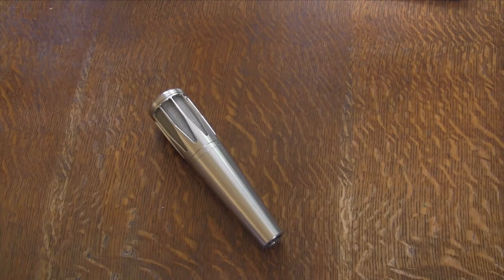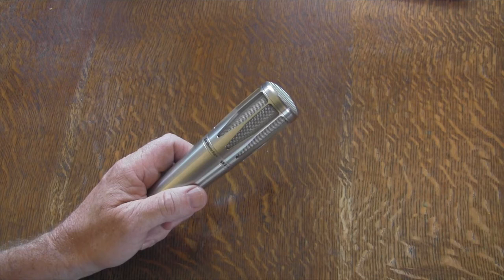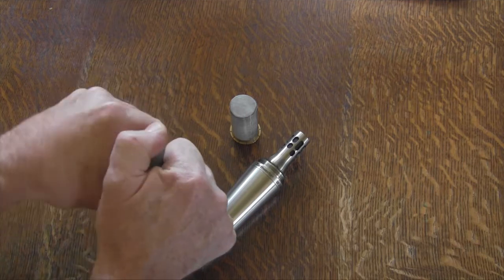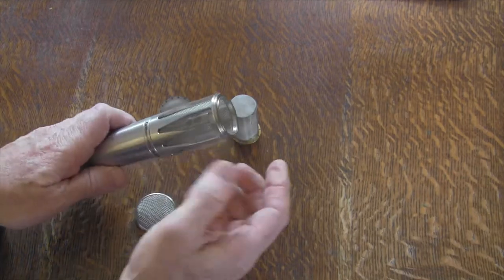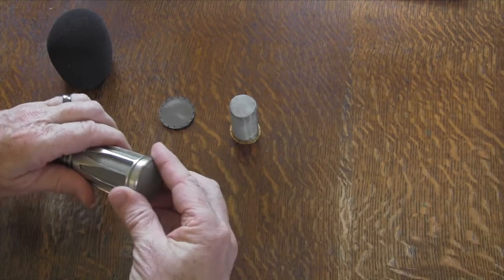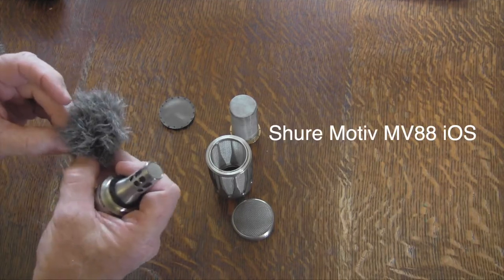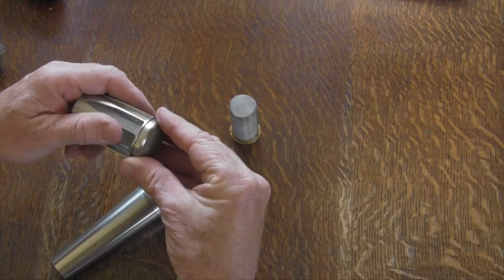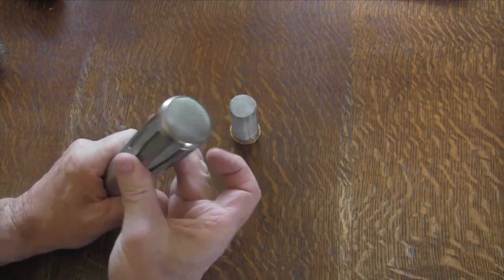Earthworks SR314 modification to reduce P POP • strong language warning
Easy and inexpensive method to dramatically reduce "p" pop on the EW SR314 microphone. Video to hear the SR314 in live use